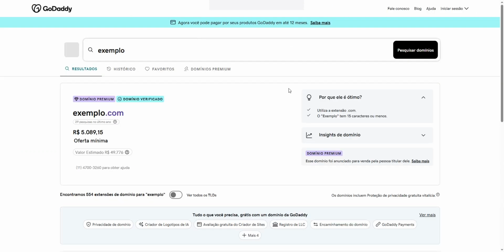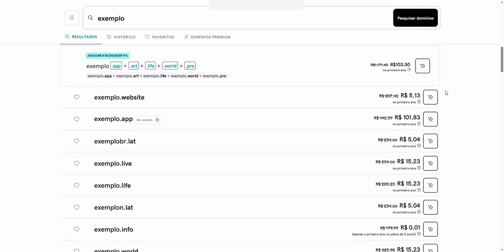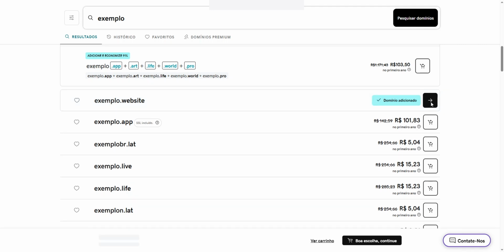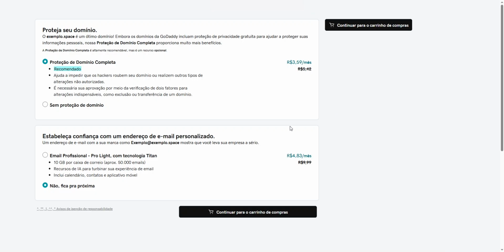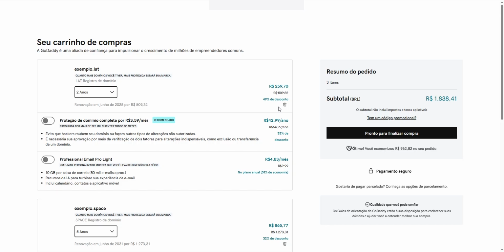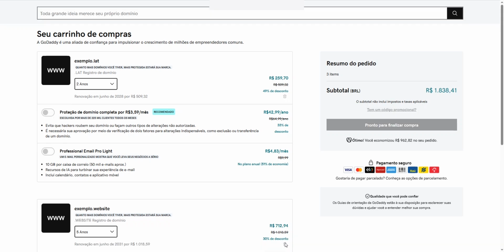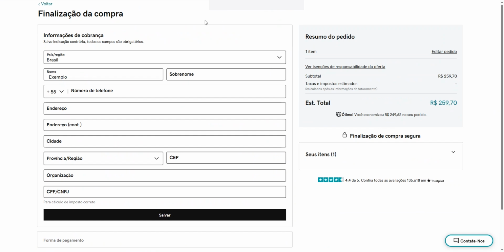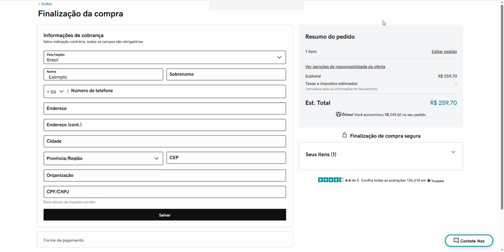HOW TO SET UP GODADDY BUSINESS EMAIL (STEP-BY-STEP GUIDE 2026)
This beginner-friendly guide covers account setup, email configuration, domain connection, mailbox management, DNS settings, and troubleshooting common setup issues.

How to create a professional email with GoDaddy

How to connect your domain to GoDaddy email

How to configure email settings correctly

How to manage business mailboxes on GoDaddy

How to access GoDaddy email on desktop and mobile

How to update DNS settings for email delivery

Common GoDaddy email setup issues and how to fix them